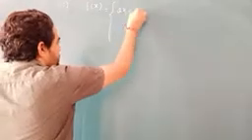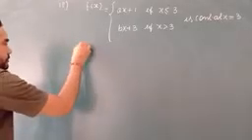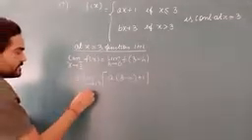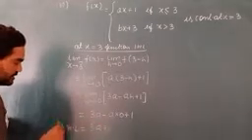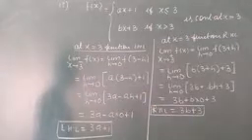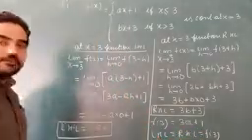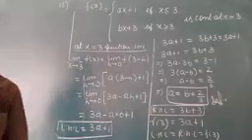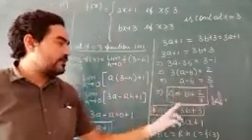class Xll mathematics chapter 5 continuity